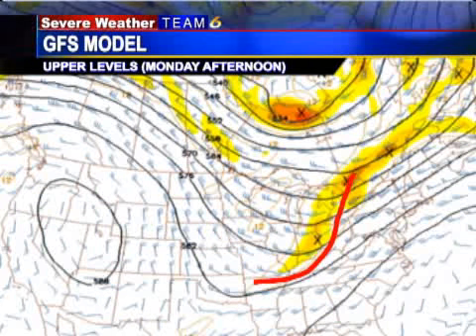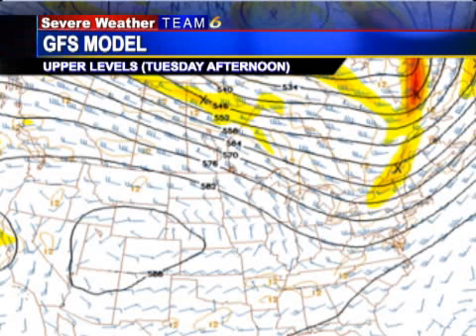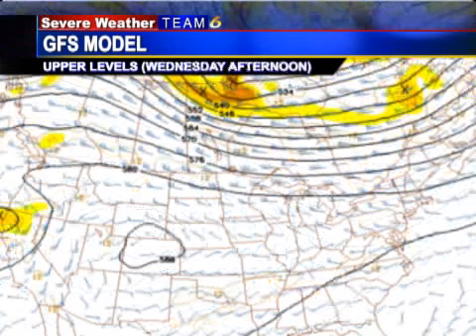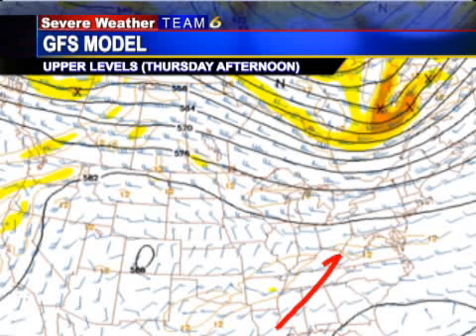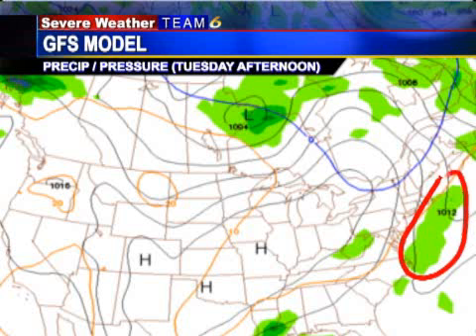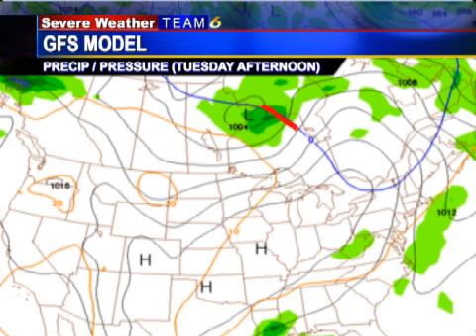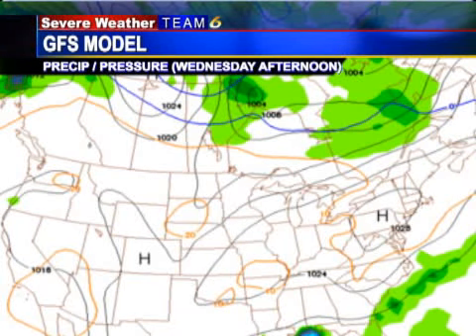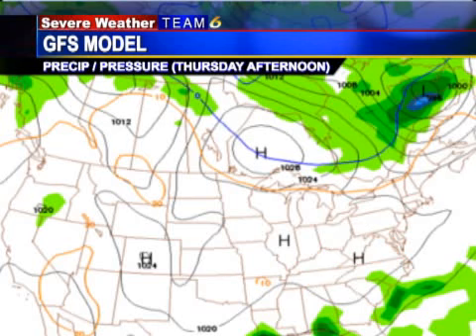Weather Overview - Thursday, September 11, 2008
Meteorologist Tony Martin looks at the extended forecast.